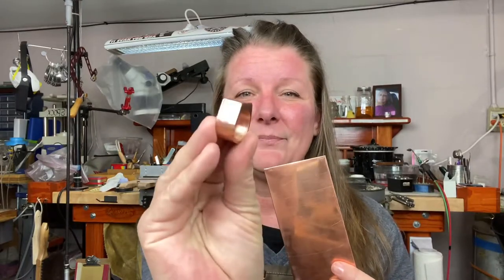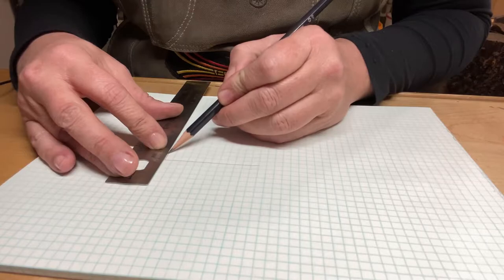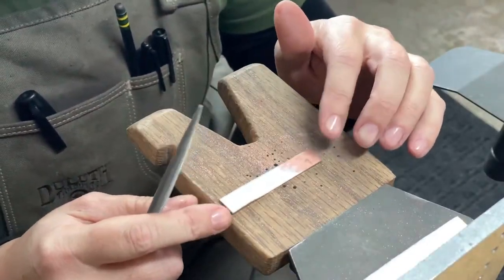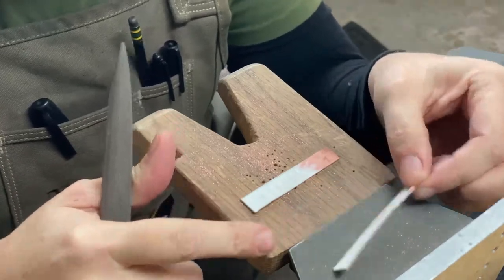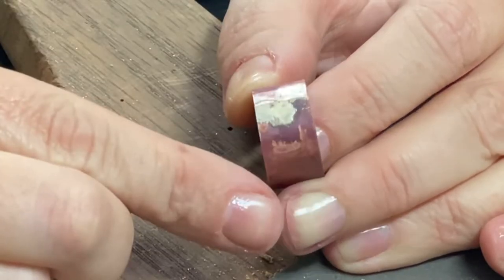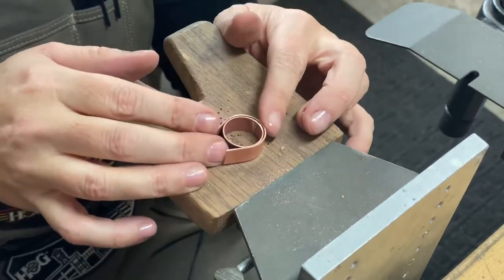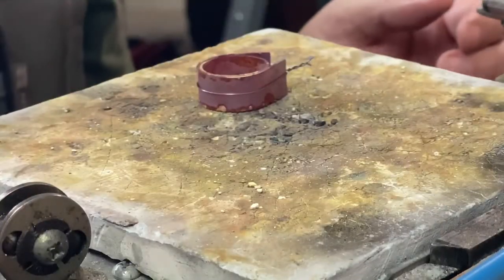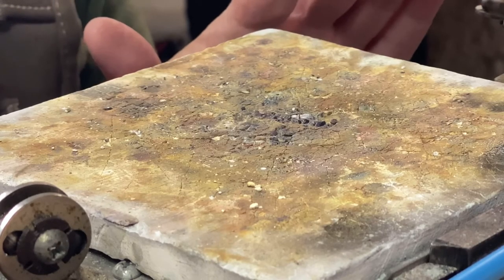Real Time: Signet Ring Part 1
This is part 1 in a series of 3 videos on how to make a signet ring in copper.

Supplies you will need:

     20g copper sheet
     Torch
     Hard solder
     Jeweler's saw
     Hand files
     Calipers
     Ruler
     Paper

This isn't necessarily a beginning project, but I encourage beginners to try it. The more you practice the better you'll get.

Cheers,
Julessa